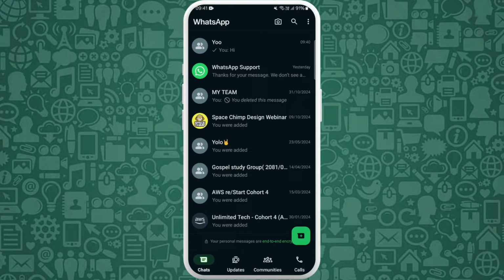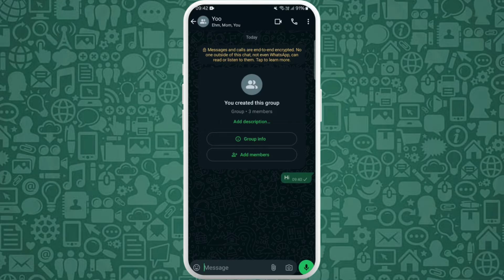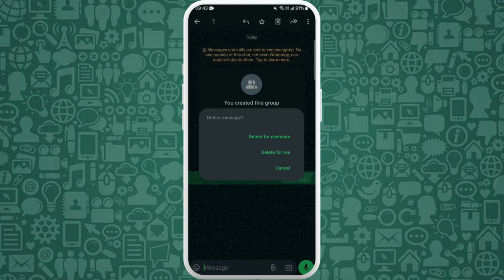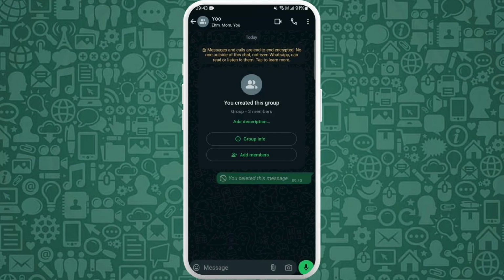How to Delete for Everyone on WhatsApp 2024?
Made a mistake and sent a message you wish you hadn’t? In this tutorial, I’ll show you how to use WhatsApp’s "Delete for Everyone" feature to remove messages from both your chat and the recipient's chat. Whether it’s text, media, or files, you’ll learn how to quickly delete messages for everyone.